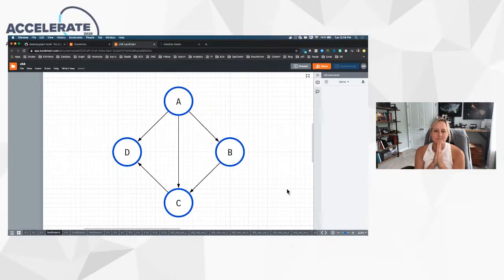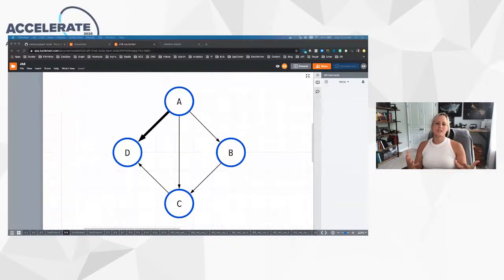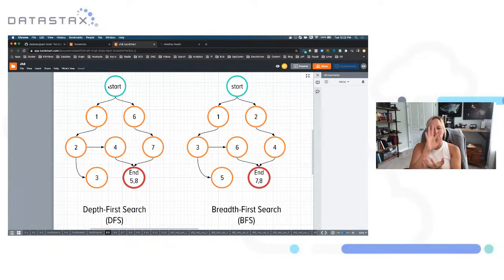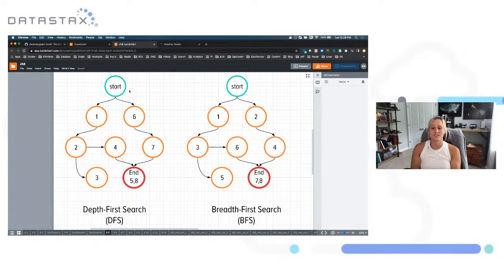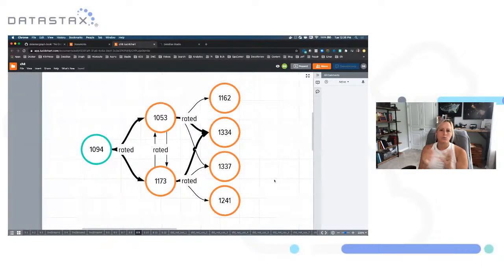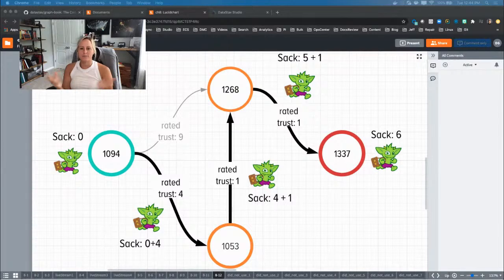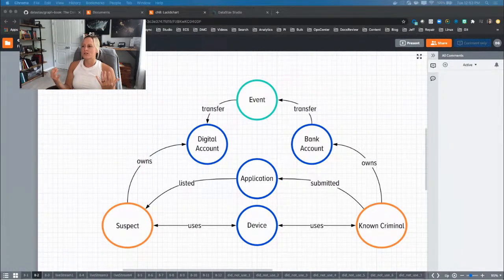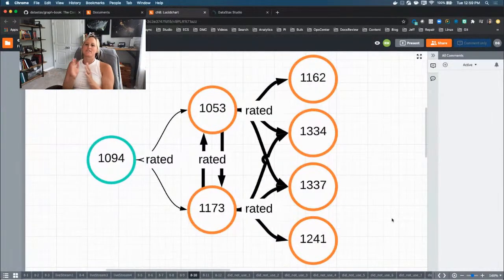Graph Data and Code with Denise & David | DataStax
Desc: Join Dr. Denise Gosnell as she continues to school David on their Graph journey from The Practitioner's Guide to Graph Data. Coming up this week:
1. New Example! 👉 Do you trust that person?
2. New Queries! 👉 Shortest paths
3. New Studio Features! 👉 Community Detection